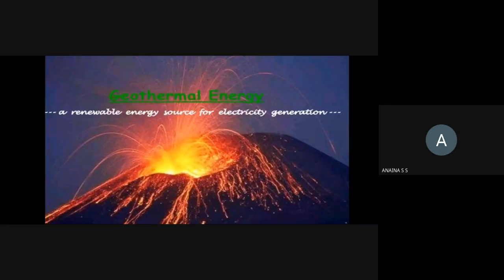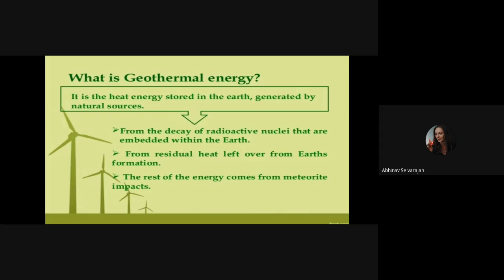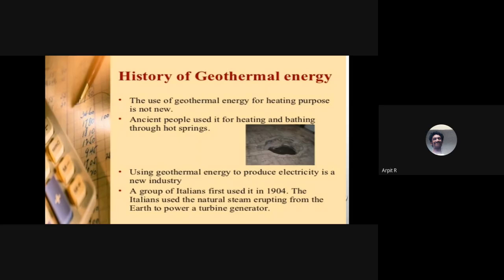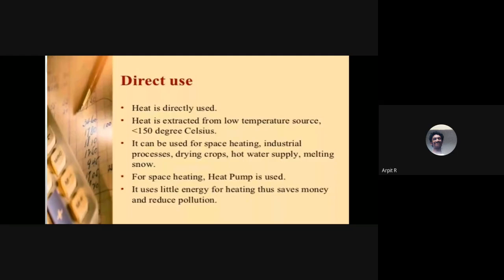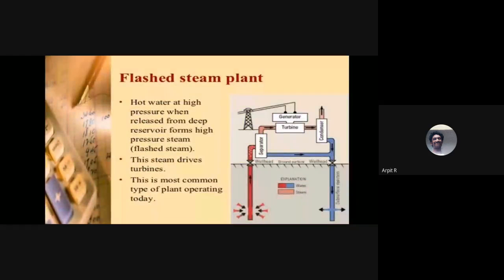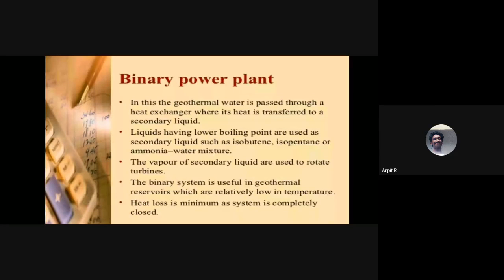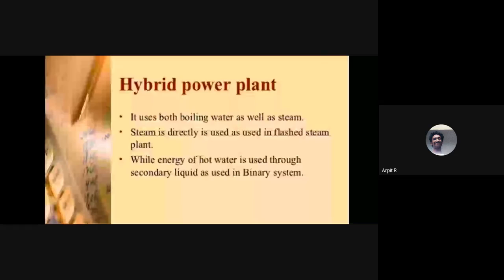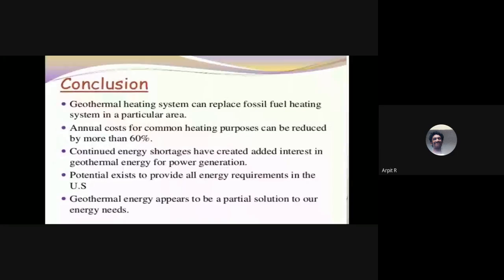STM-CS2-MCN201-MODULE 4-PART 7-27/10/2020